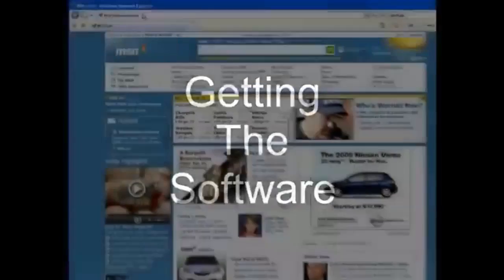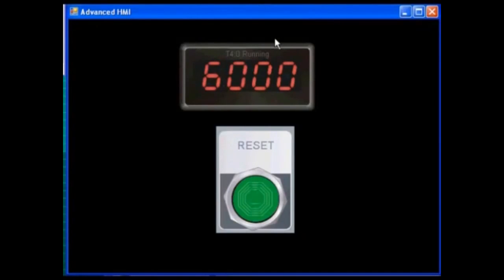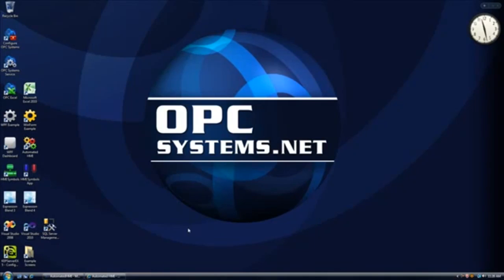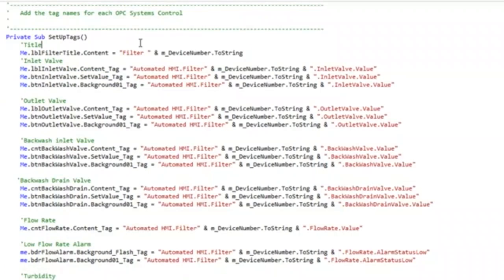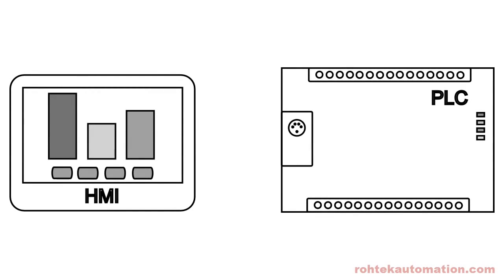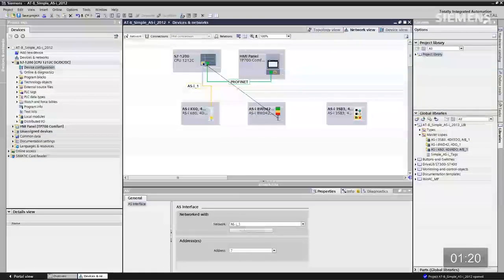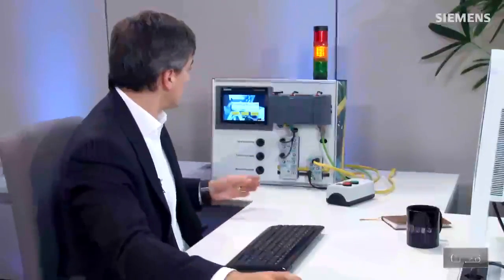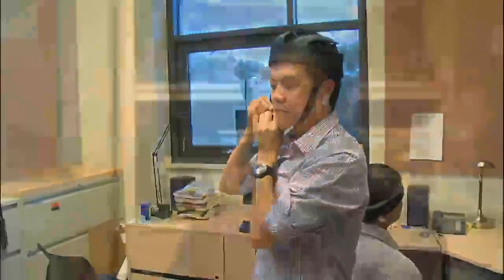MSLIVE STREAM PVT LTD | Edstream Tv live streaming